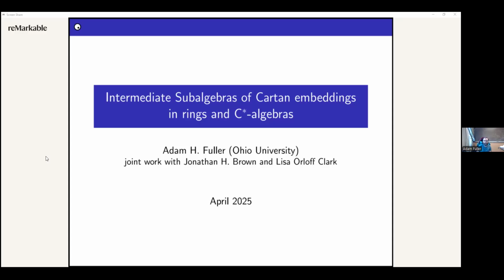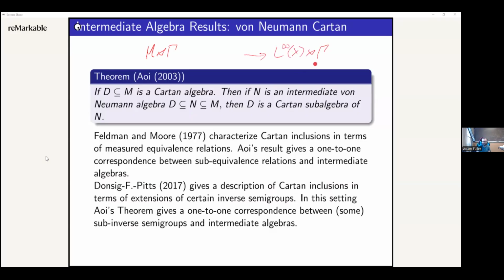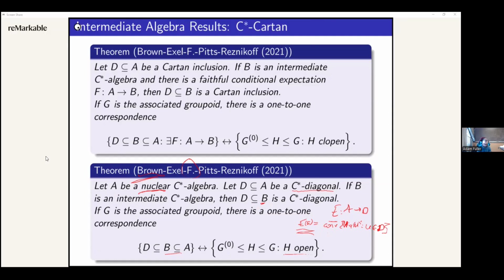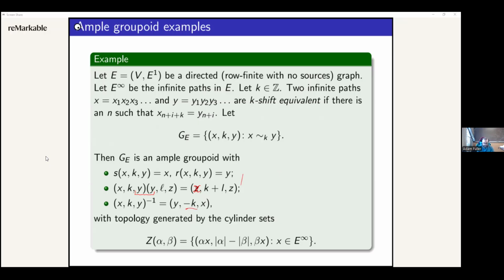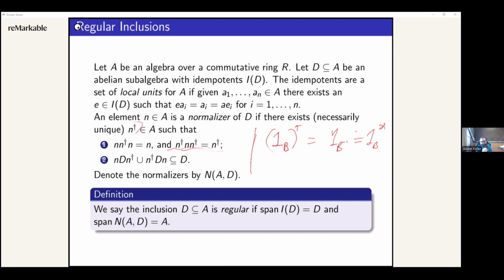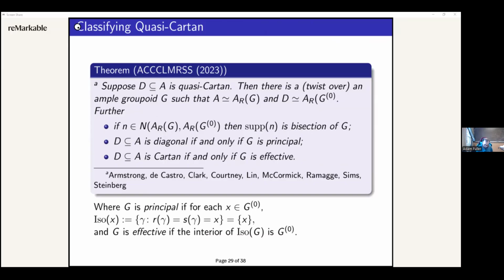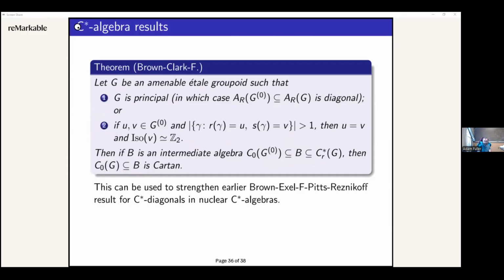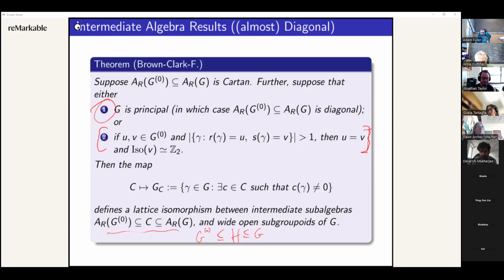GeNoCAS 2025: Adam Fuller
Intermediate Subalgebras of Cartan embeddings in rings and C*-algebras.

Let A be a Steinberg algebra associated to an etale groupoid G, and let D be the subalgebra of functions support on the unit space of G. Suppose B is an algebraic intermediate to D and A, i.e. D ⊆ B ⊆ A. In this talk we will discuss when properties of the inclusion D ⊆ A are preserved by the inclusion D ⊆ B. In particular, we are interested in whether D ⊆ A is (quasi-)Cartan or Diagonal means that D ⊆ B is also (quasi-)Cartan or Diagonal. We will also looked at the analogous question for C*-algbera inclusions. This is joint work with Jon Brown and Lisa Orloff Clark.